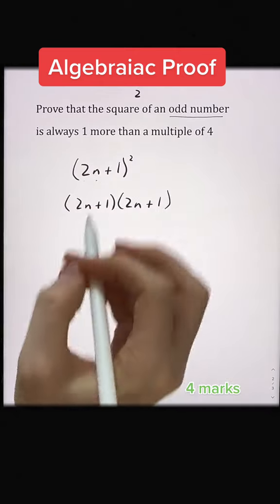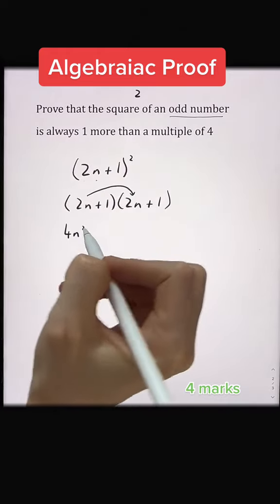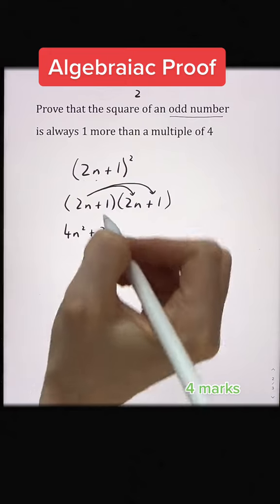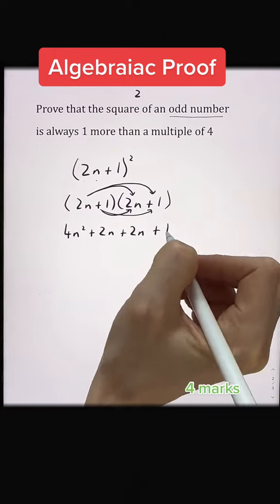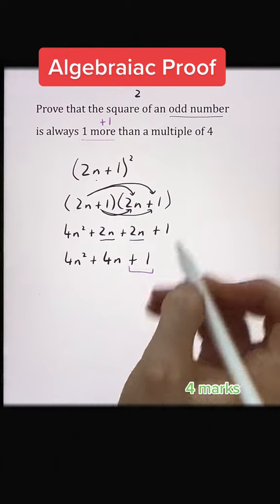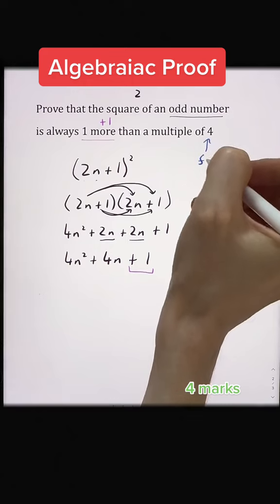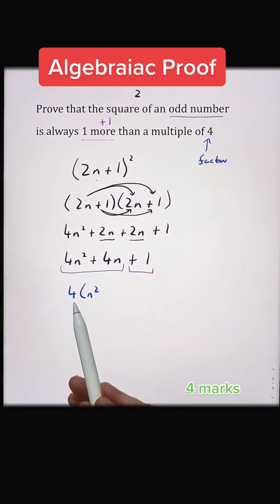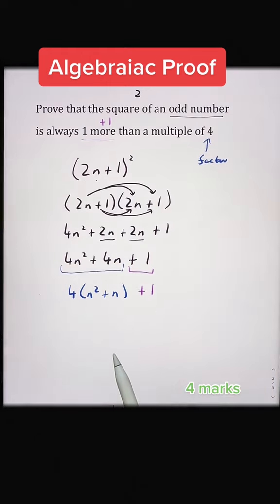masstik freegcsemathsteacher 788 394